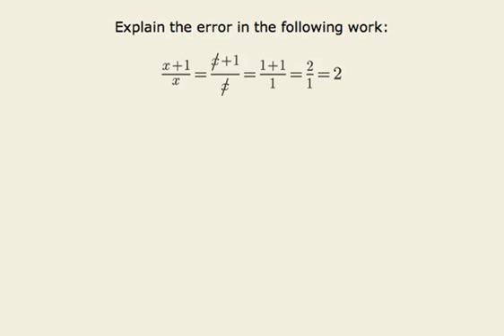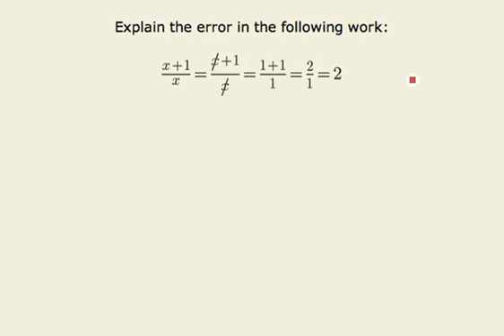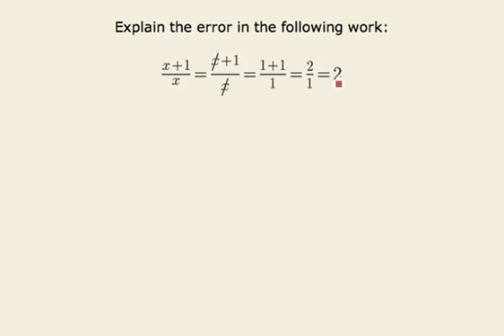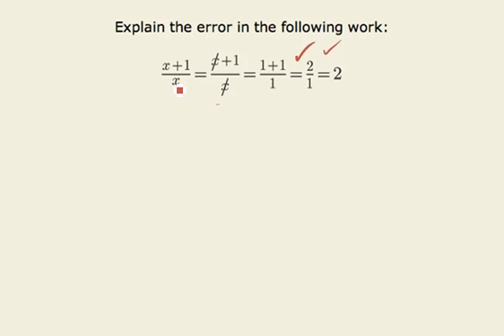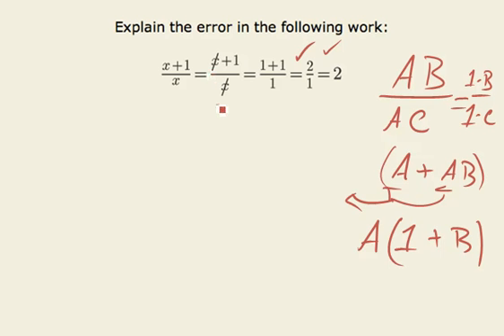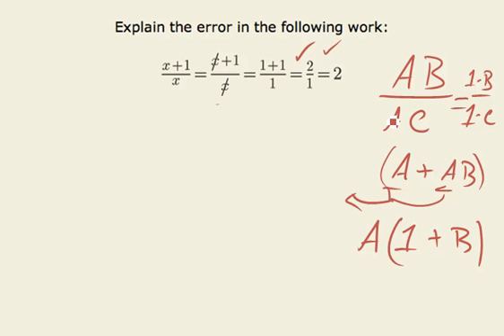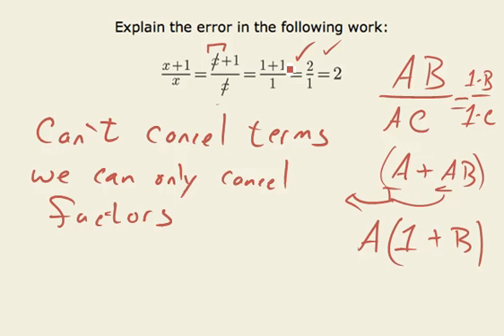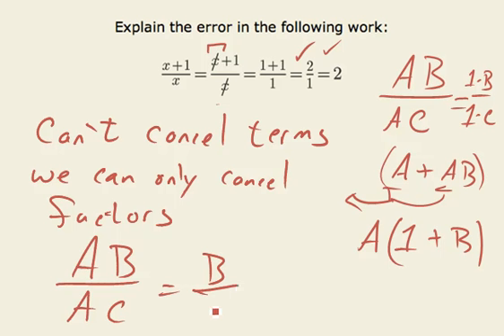Rational Expressions [Find the Error]